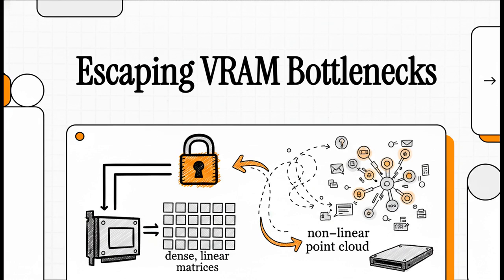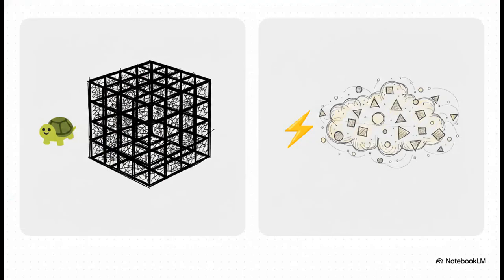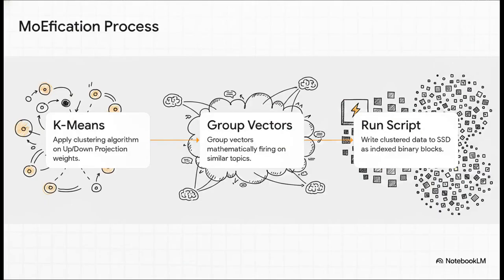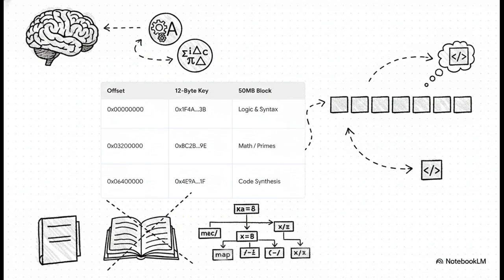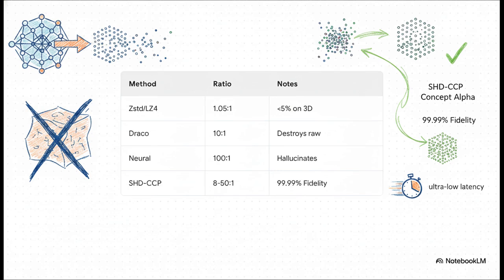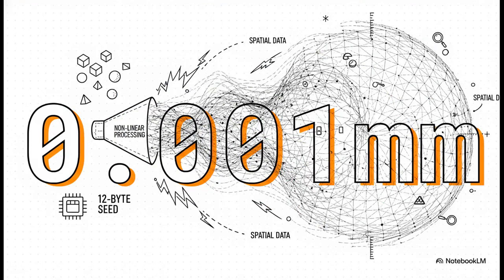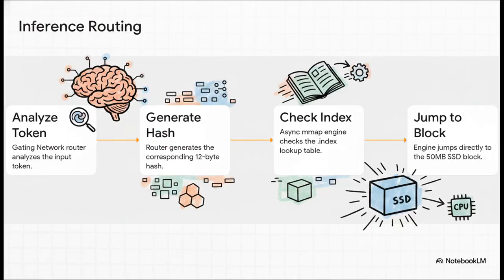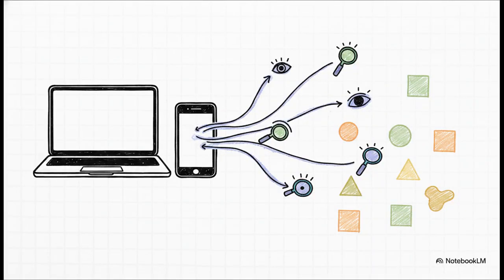Escaping VRAM Bottlenecks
the revolotion of AI

write a coment for repo link